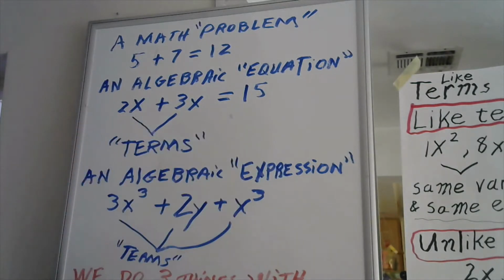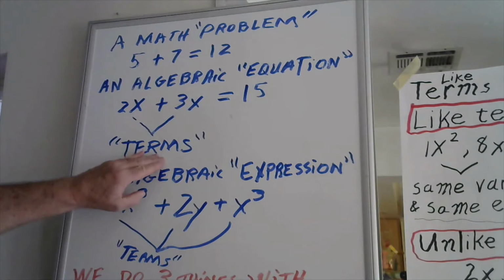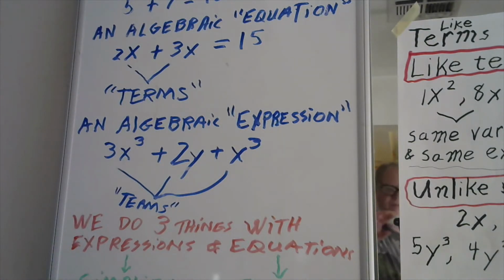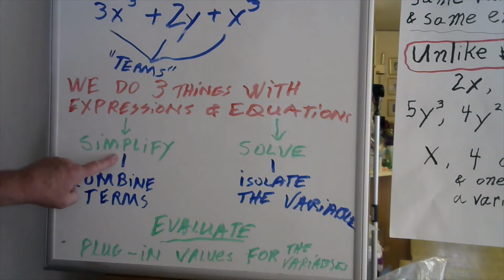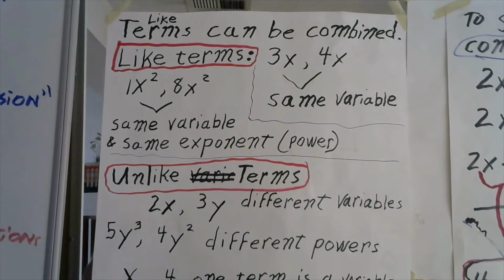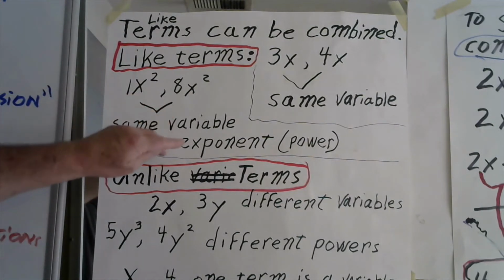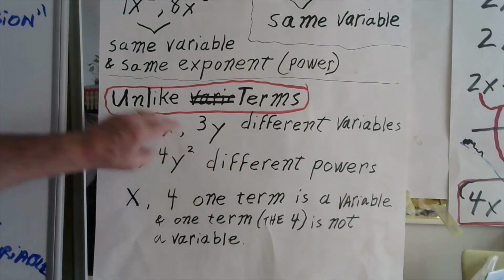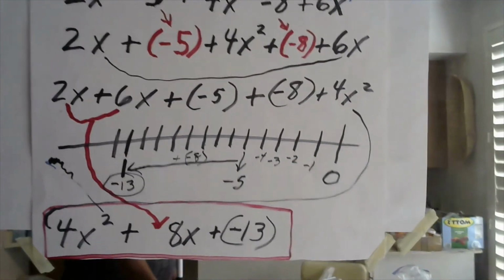Algebra: Beginnings 2 Terminology, Like and Unlike Terms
Explanation of the language changes with Algebra.  Problems in Math have become Equations and Expressions in Algebra.  Sometimes we solve problems by isolating the variable.  Sometimes we are asked to simplify an expression by combining like terms.  Like and Unlike terms explained.